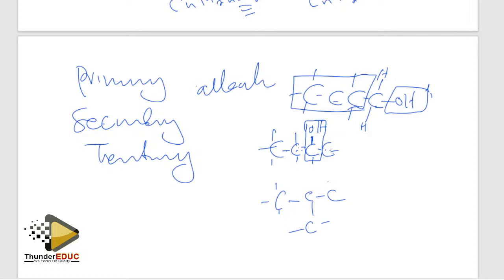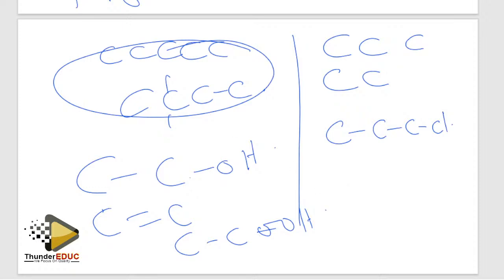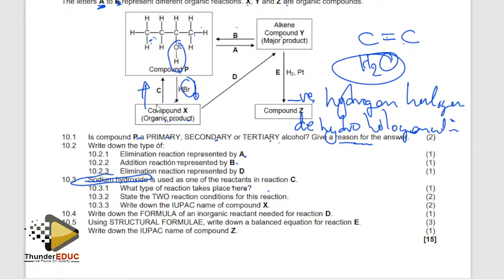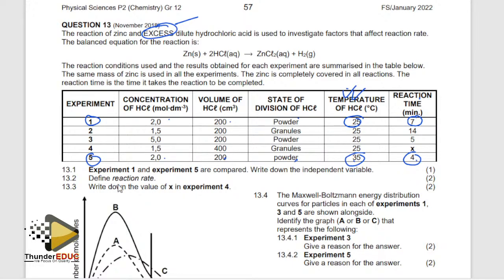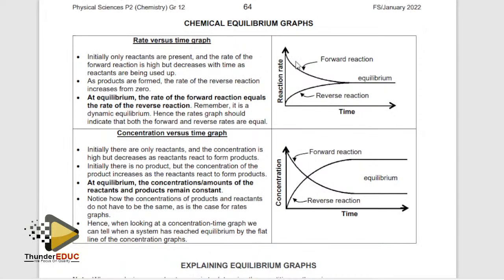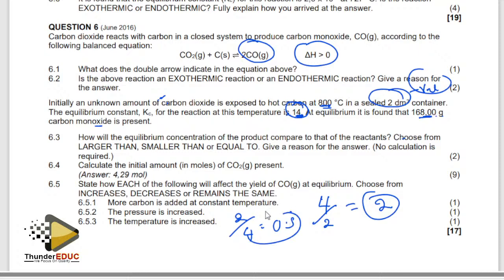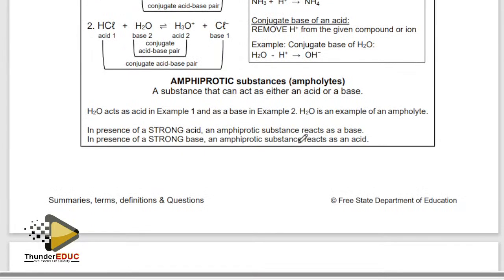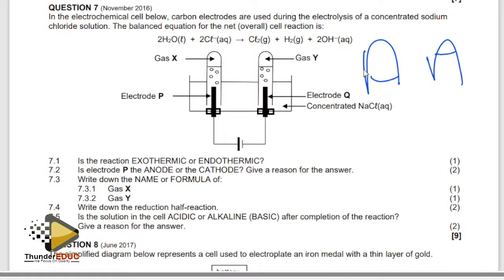PREDICTIONS PHYSICAL SCIENCES PAPER 2 (CHEMISTRY) FINAL EXAMS 2023 [THUNDEREDUC] BY: MSAIDI